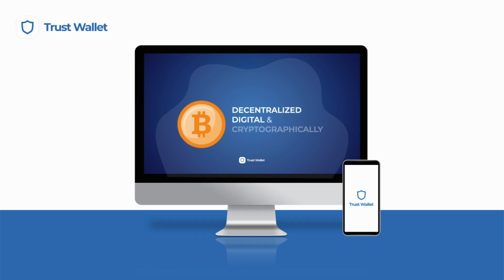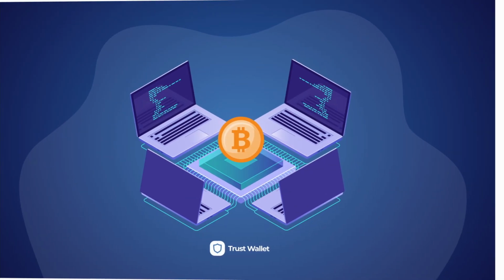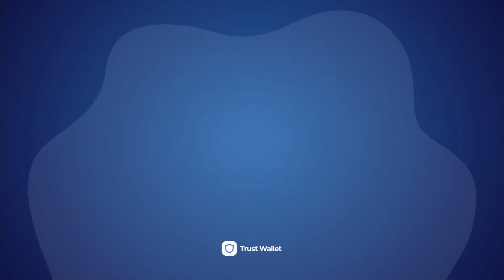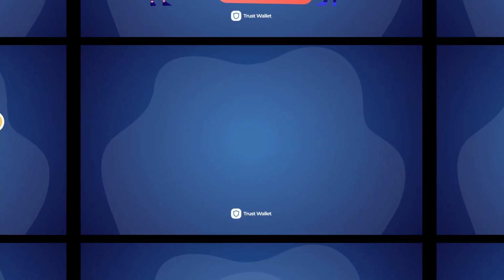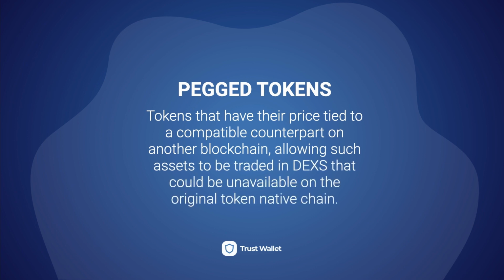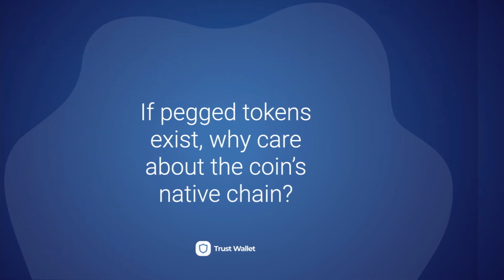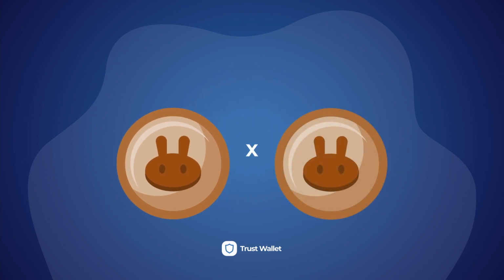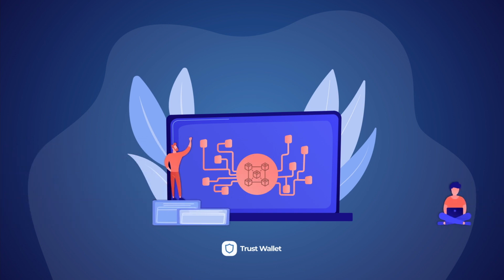Blockchain Token Standards [Explained]: ERC-20 vs. BEP-2 vs. BEP20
Learn the difference between ERC-20, BEP-2, and BEP-20 tokens; an important consideration when sending and receiving assets!

Trust Wallet is a secure Smart Wallet (Multi-coin wallet with integrated DApp Browser for multiple Blockchains) with support for Bitcoin BTC, Ethereum ETH,  Ethereum Classic ETC, GoChain GO, POA Network, VeChain VET, Tron TRX, Wanchain WAN, Callisto CLO, Icon ICX and all ERC20, ERC223 and ERC721 Tokens.